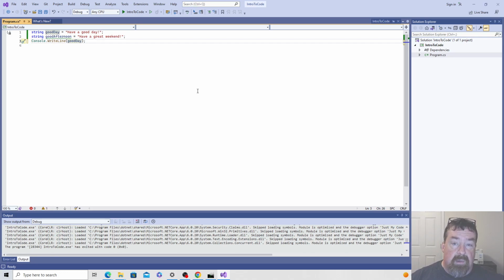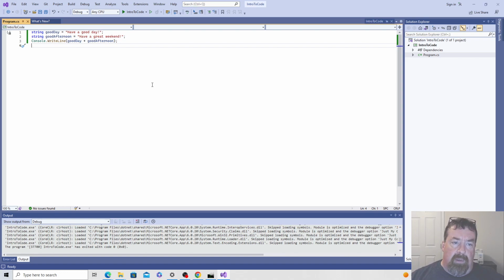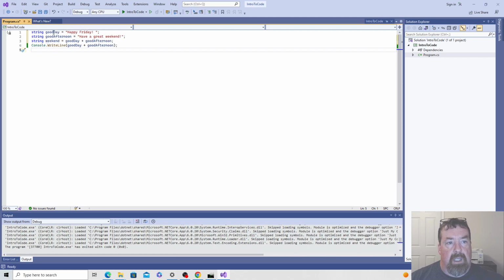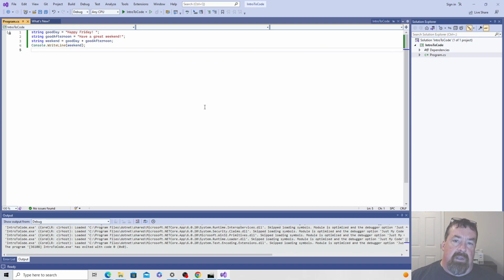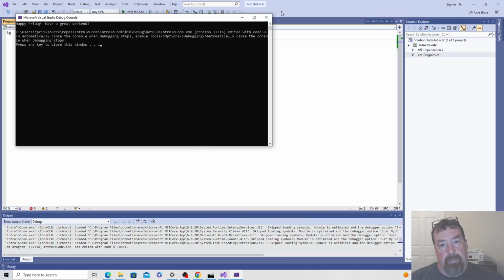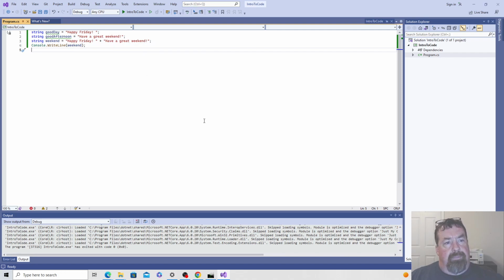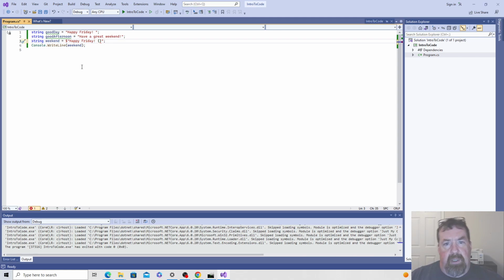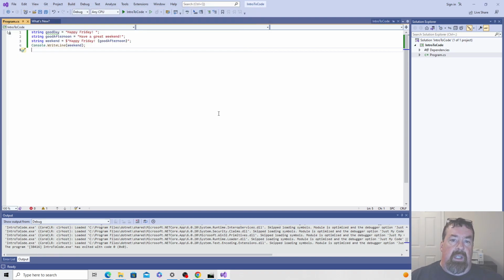Pro-Level Programming 1-4 Change Those Strings!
Strings can be changed around in all different ways to let us express plenty of things. Here, you can learn the most common basic ways of changing, combining, and replacing strings so that you can make your program show more complex things from simpler pieces.